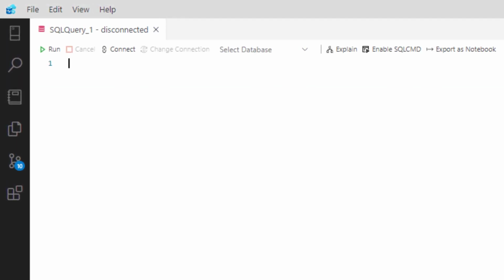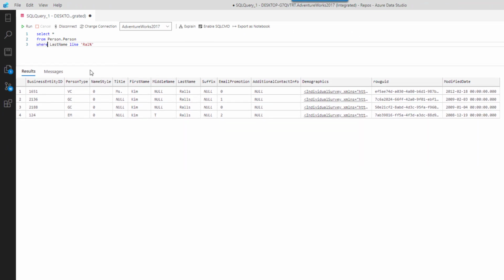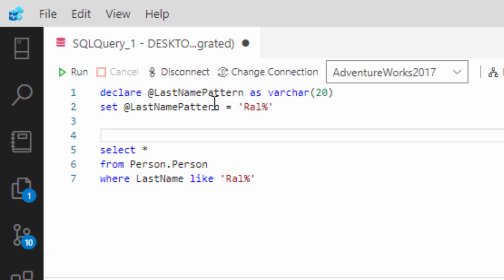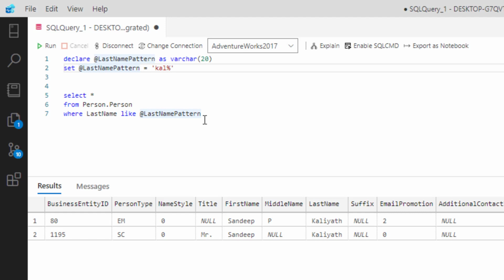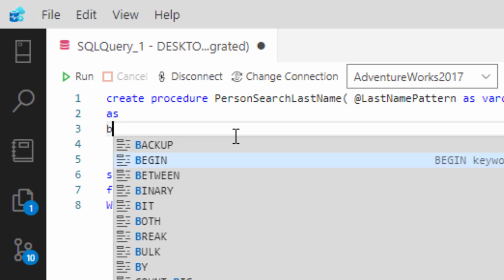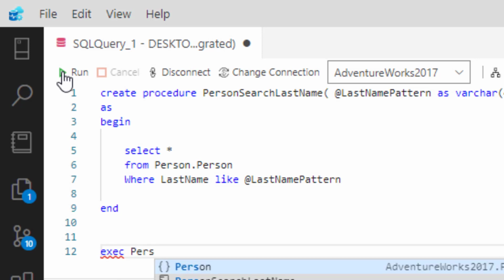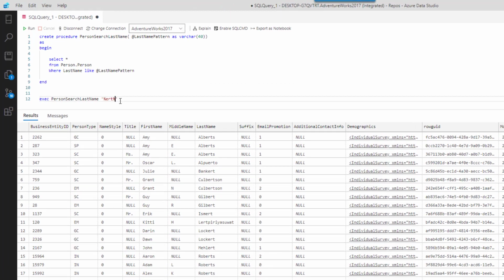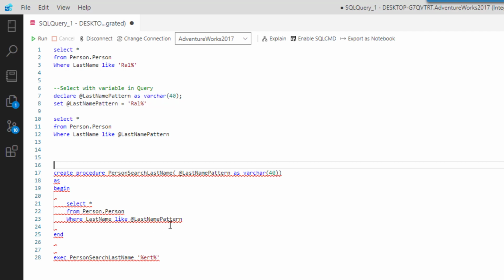Using Variables in SQL Queries for Scripts and SQLServer Stored Procedures | Essential SQL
Get the full course.  Here's the link!

If you want to make your queries more flexible, then watch this video to learn how you can add variables to your SQL Server scripts and stored procedures.

Do you love our videos?  If so, you're sure to like our blog!

Here are the scripts for those interested:

--Simple Select
select *
from Person.Person
Where LastName like 'Ral%'

--Select with variable in Query
declare @LastNamePattern as varchar(40);
set @LastNamePattern = 'Ral%'

select *
from Person.Person
Where LastName like @LastNamePattern

--Make it a stored procedure and run it!
alter procedure PersonSearchLastName(@LastNamePattern as varchar(20))
AS
begin

    select *
    from Person.Person

end

exec dbo.PersonSearchLastName 'Kal%'